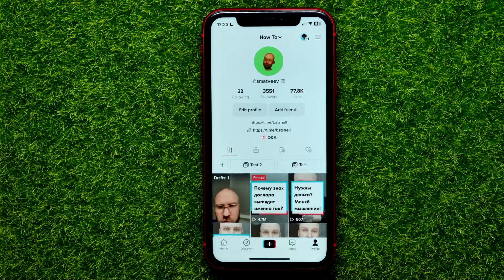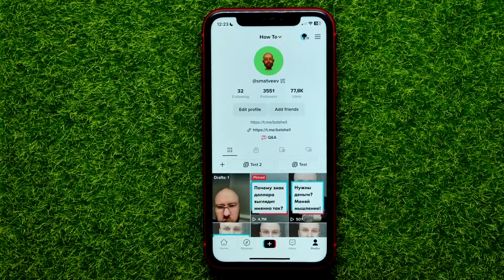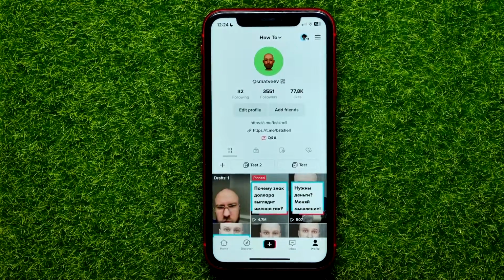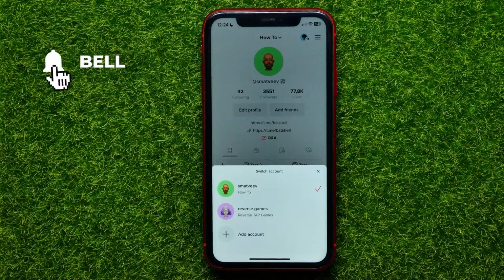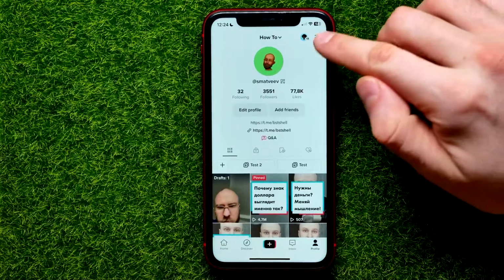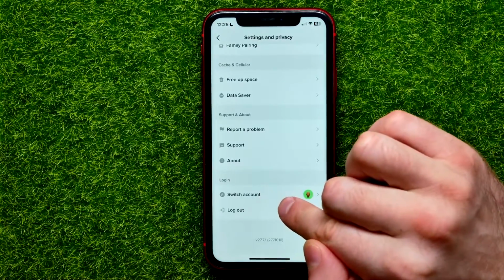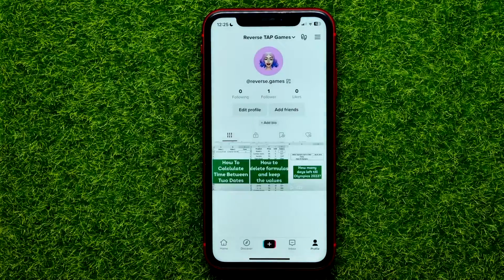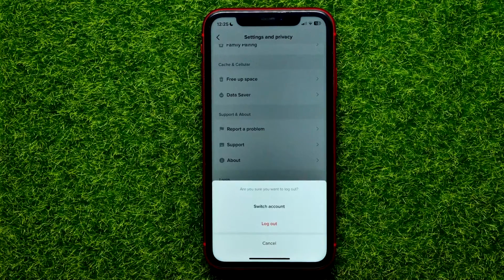How To Remove Multiple Accounts On TikTok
If you are looking for a video about how to remove multiple accounts on tiktok!, here it is!
In this video I will show you how to remove account tiktok. Be sure to watch the video to the very end.

00:00 - Intro
00:25 - How to remove multiple accounts on tiktok